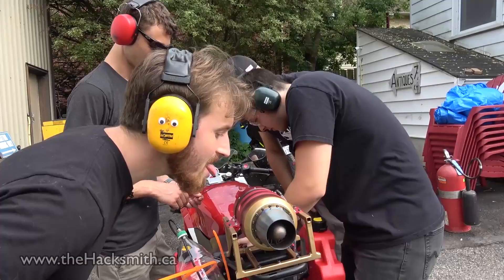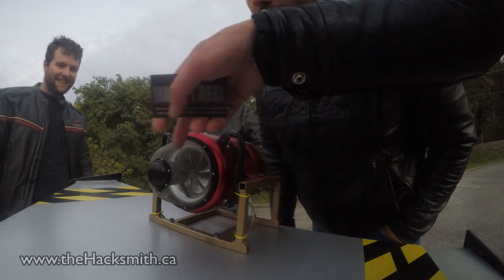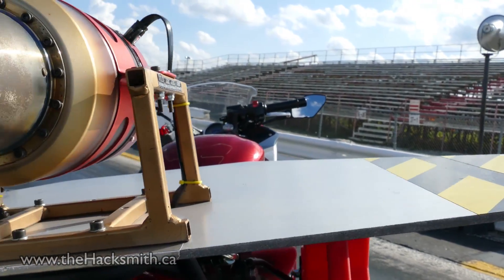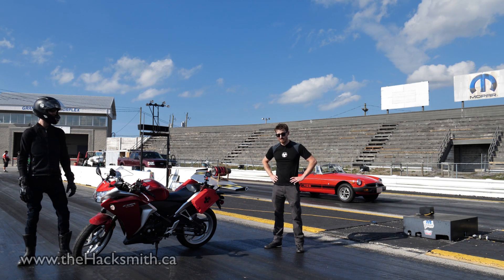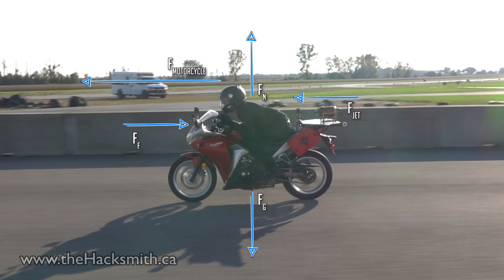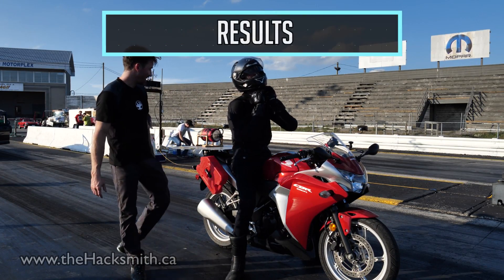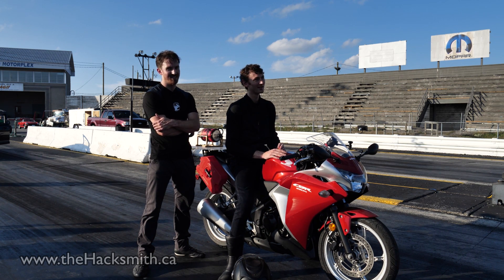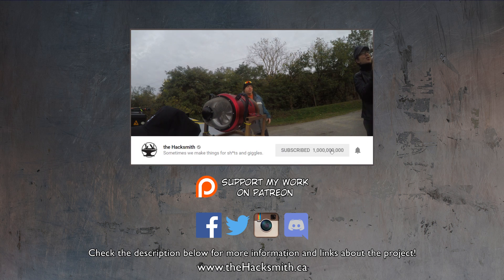Will a JET ENGINE Motorcycle Set New Records?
By strapping a Kingtech 310 Turbine to the back of a Honda CBR 250, we've effectively created the Oppressor from GTA5! How fast do you think it will go!?

SOFTWARE:
CAD ► Solidworks

TOOLS / MACHINES:
3d Scanner
Drills, drivers, grinders, saws, etc

@00:26 - "Race Car " by Rondo Brothers

@00:57 - "Chillin Out" Audioblocks

@05:58 "Carbon Night" by Project Odin